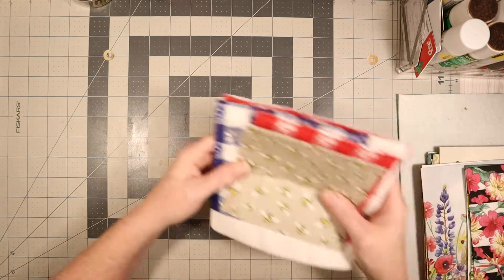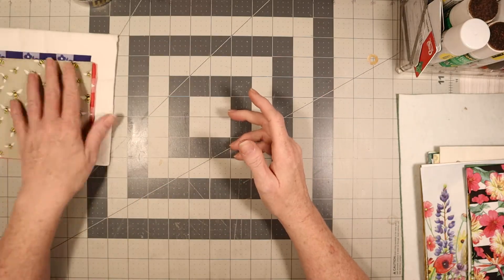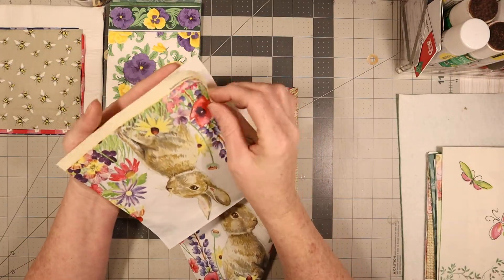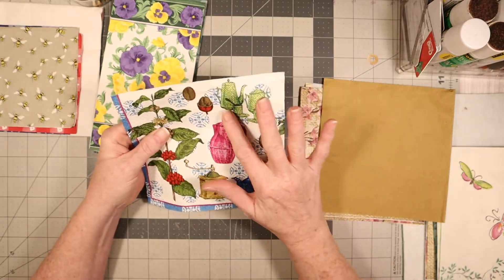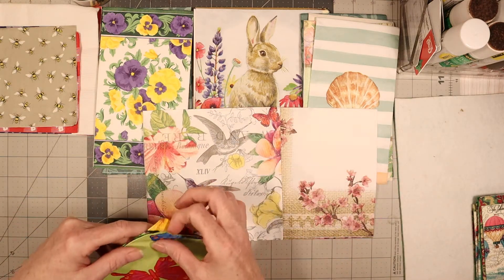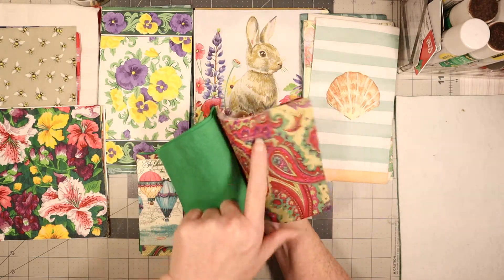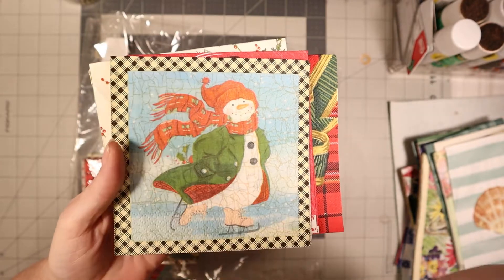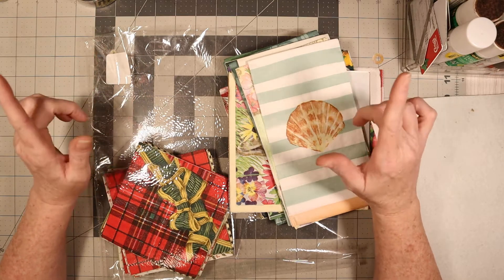New Items for my Etsy shop? | Etsy share | Paper Crafts | Napkins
Hi everyone. ^.^ Just wanted to let you all know that I have a new item idea for my shop. (Not that the item is a new idea for others just for me.) If you see a pack then let me know either in the comments area below or go to my Etsy shop and click the contact seller. Place your request there and I can set it up for you. ^.^